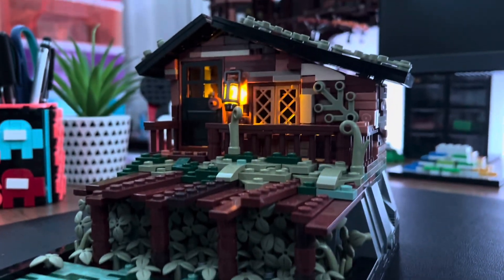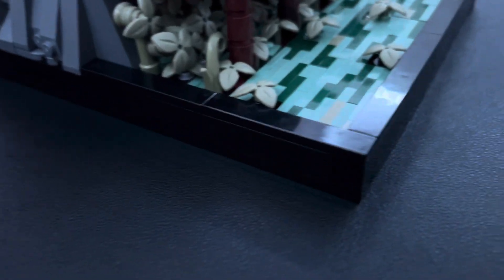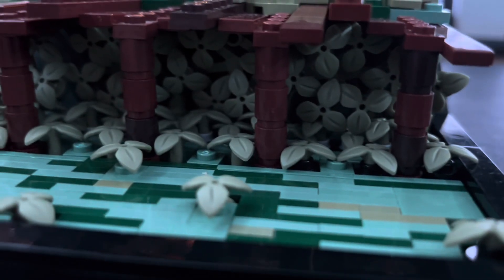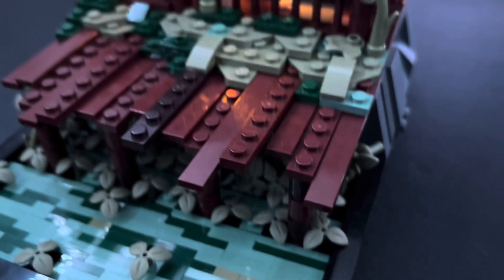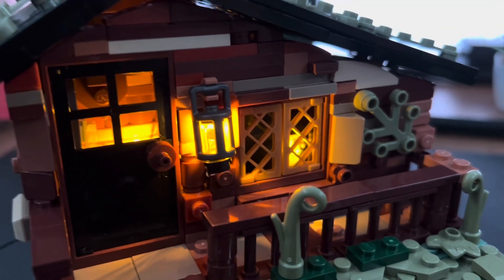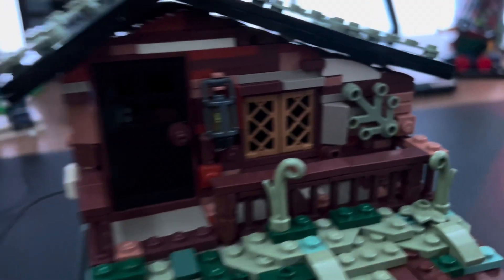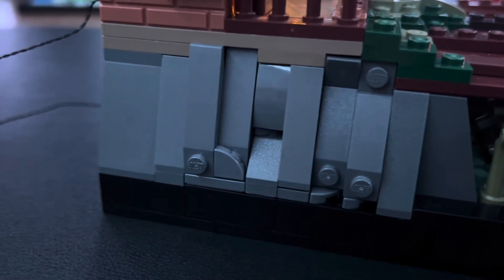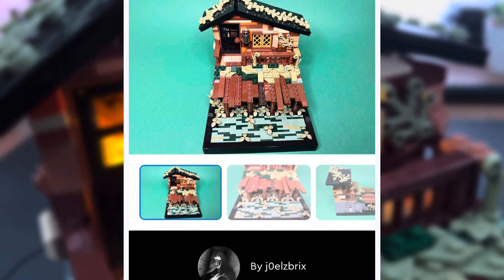My Lego Swamp Hut Moc!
In Todays Video Ill Be Showing You My Lego Swamp Hut Moc!

Music I Use In My Videos🎵 (Get Your First 7 Days For Free Using My Link!)

Join me and over 40 million users who love Revolut.